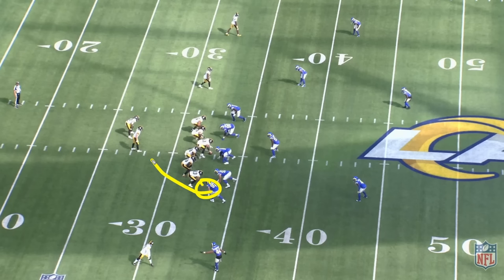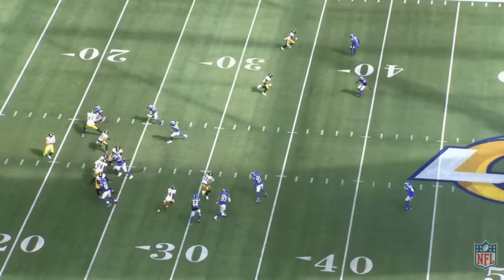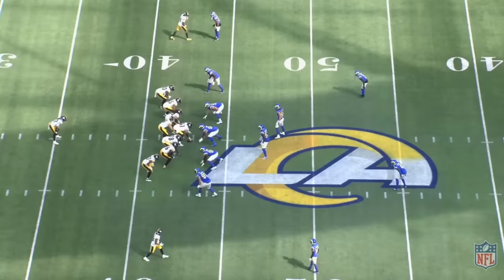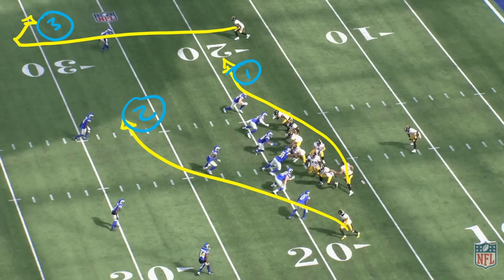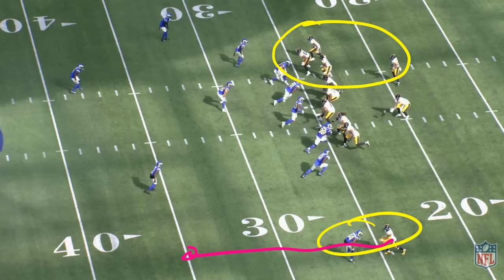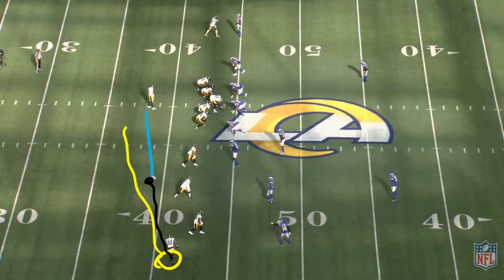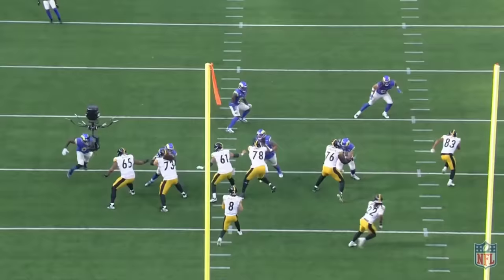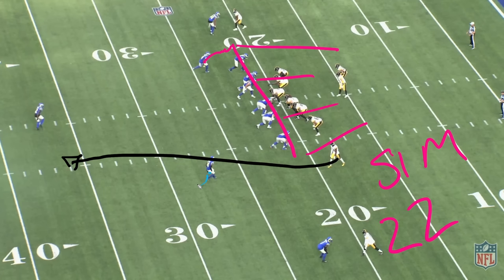Kenny Pickett Week 7 2023 Analysis